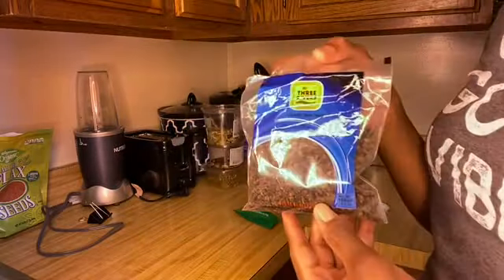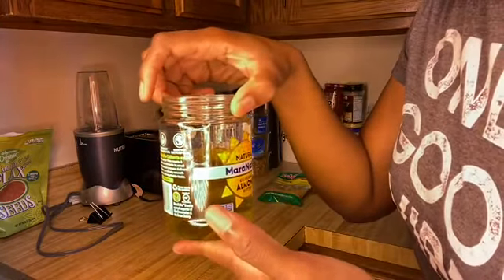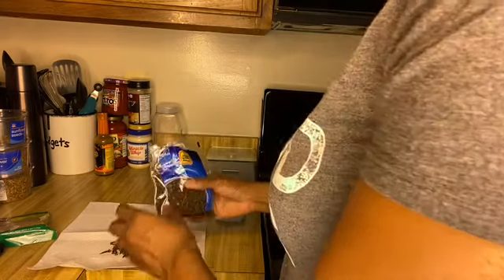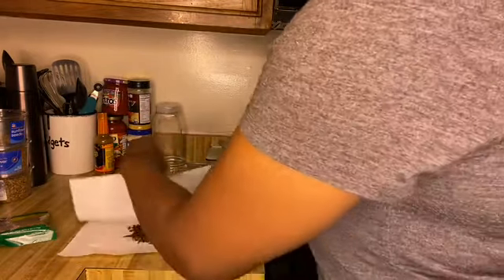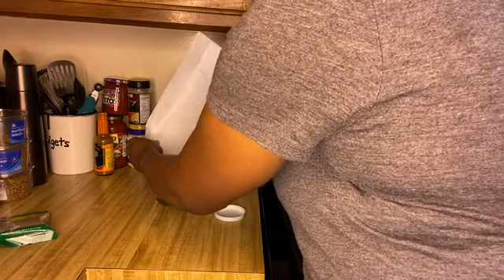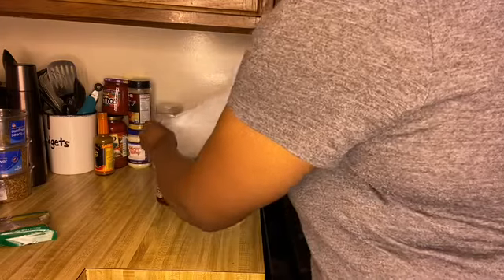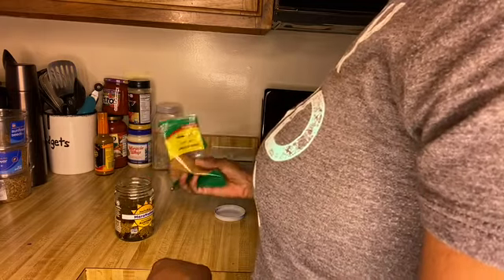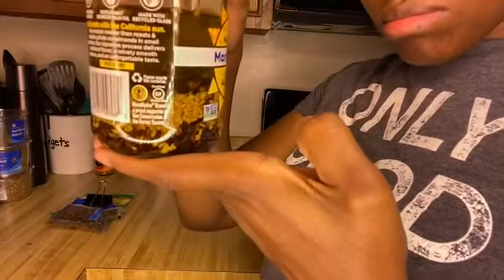DIY Fenugreek and Clove oil for Maximum hair growth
Hey Everyone, welcome come back to my channel. I hope you are having a great day!

In this video I will be showing you how I make my Funegreek and clove oil.

Items used:
Aloe Vera oil
Clove
Funegreek
Mason jar